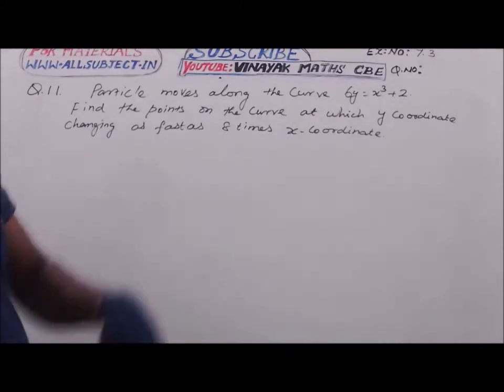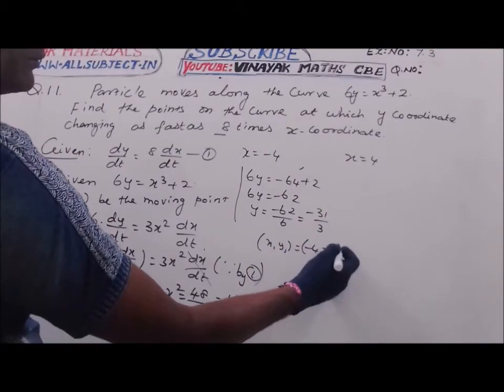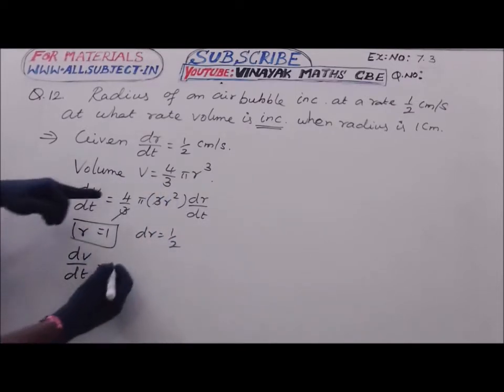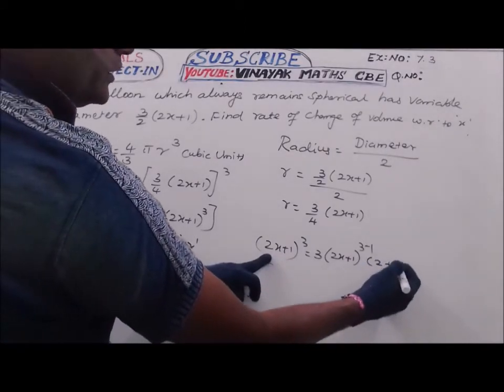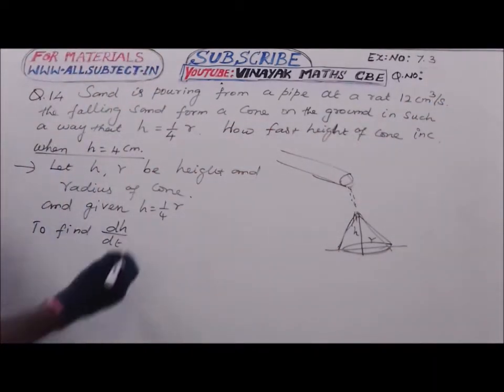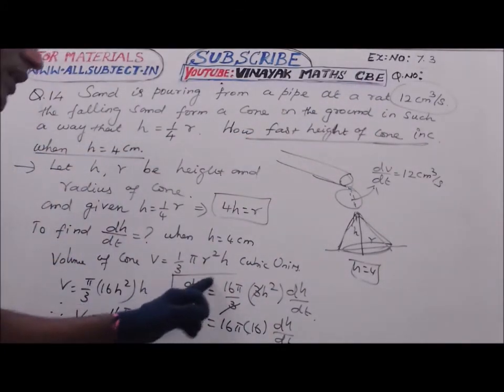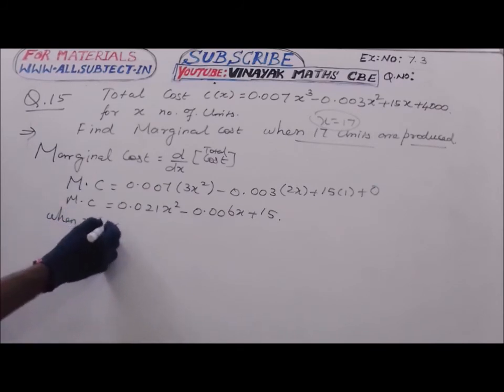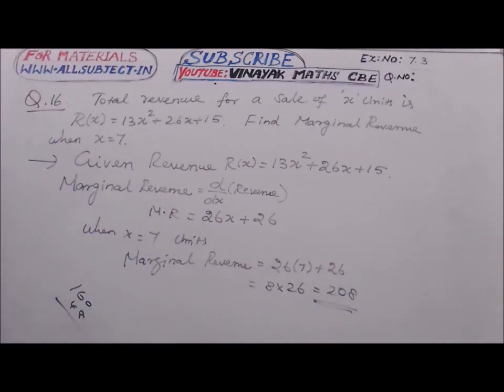NCERT CBSE CLASS 12 MATHS EX 6.1 APPL.OF .DIFFERENTIATION PART 3